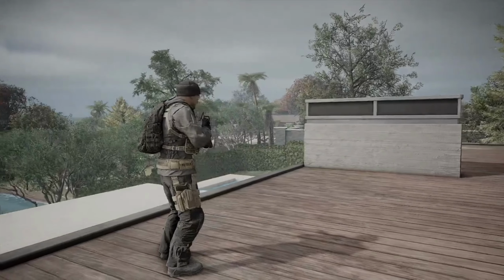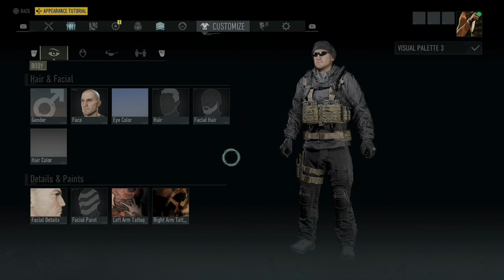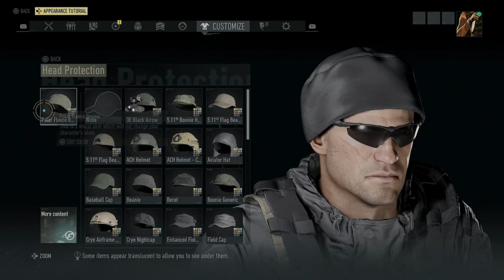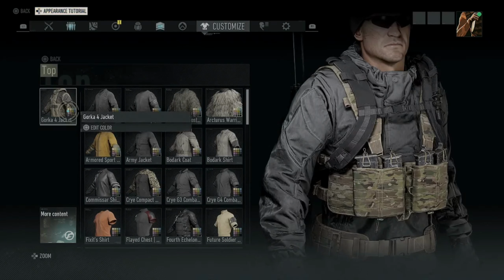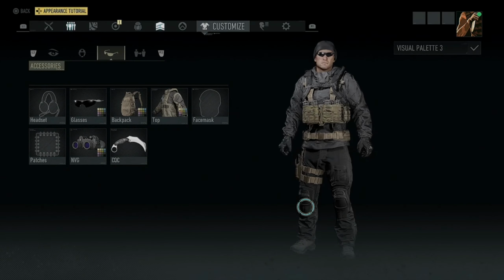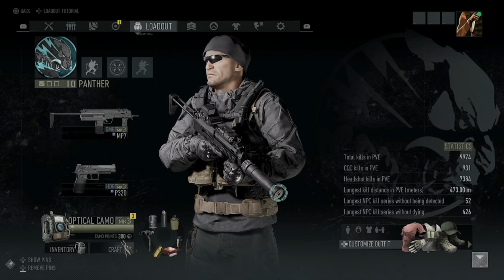Ghost Recon Breakpoint | Outfit | CIA MK2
Title Update 3.0.3 will be building on the Ghost Experience foundation, this time focusing on adding more depth to the Enemy AI and opening more possibilities for solo and stealth experience. Finally, you will be able to choose the density of drones in the world!

We are happy to introduce our new setting: Darkest Night. This tactical setting will offer the darkest nights ever seen in Tom Clancy’s Ghost Recon Breakpoint. Immerse yourself, adjust your HUD settings, and make sure you have your NVG and thermal vision on standby.

Thanks to all the feedback, discussions, and suggestions we saw from our players around the Raid and Golem Island, we are thrilled to announce that Golem Island is now open for solo exploration! Prepare to explore this iconic location with 15 different settlements, 50 wild mysteries, and 12 missions all available in solo mode.